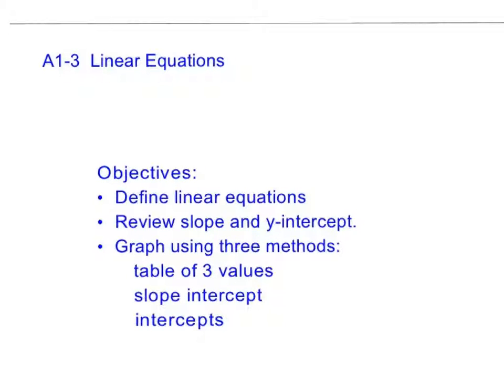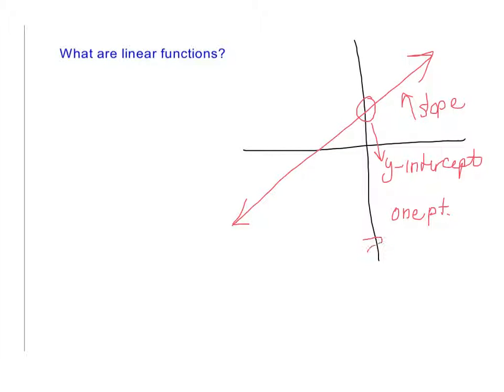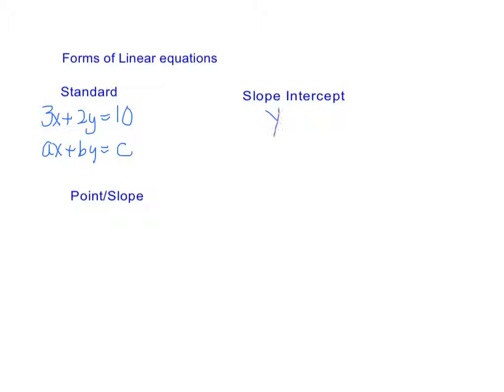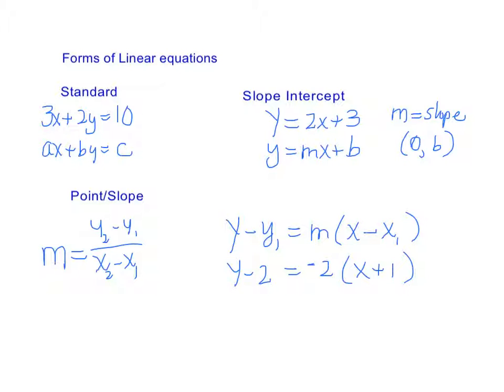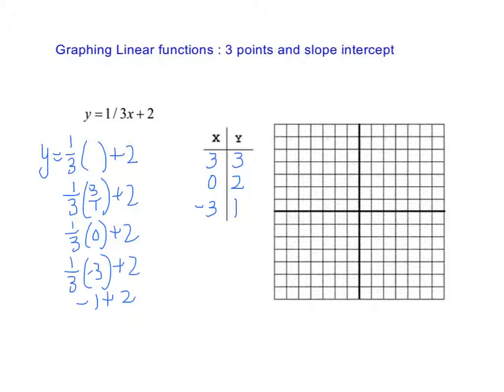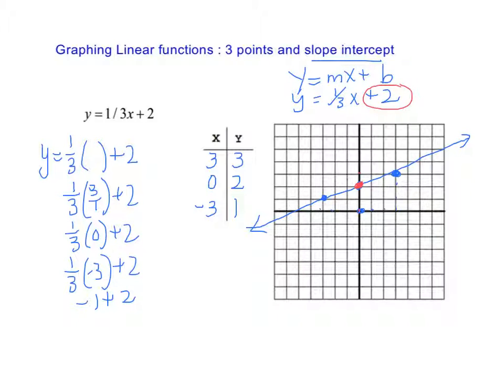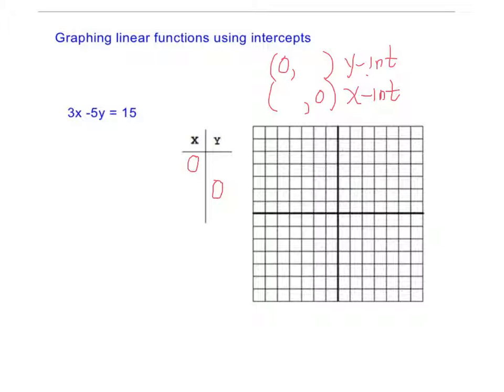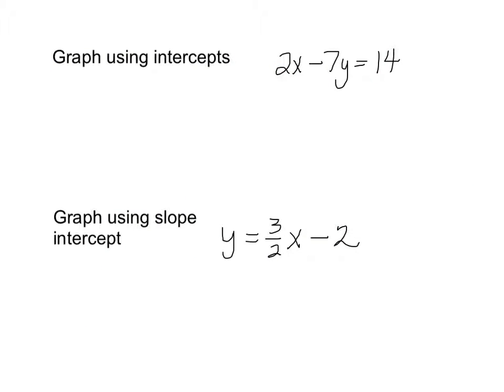A1 3 Linear Functions